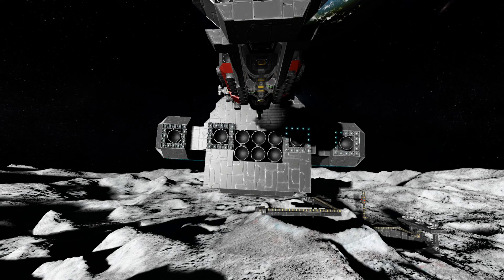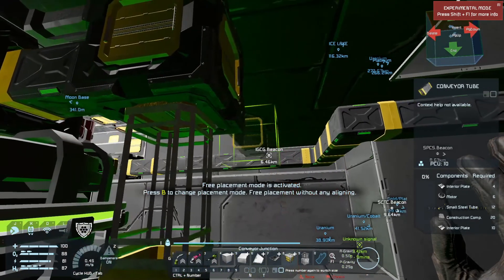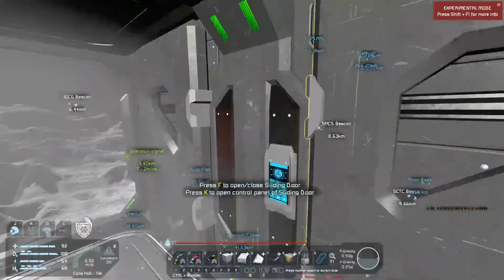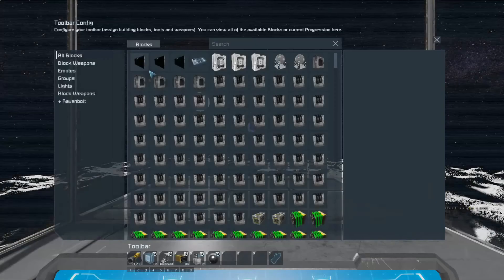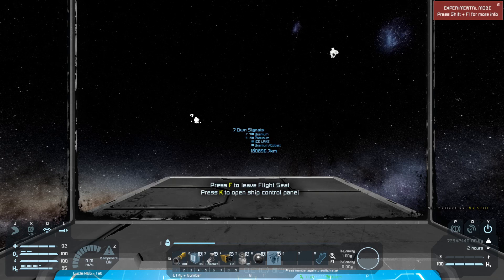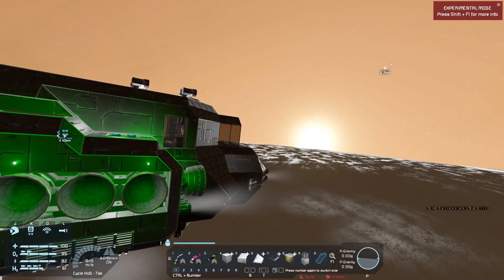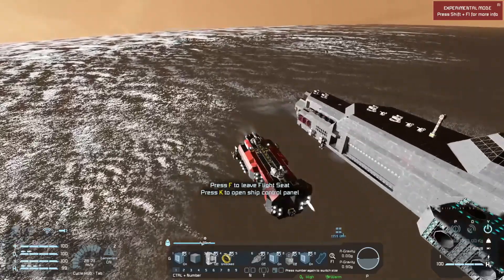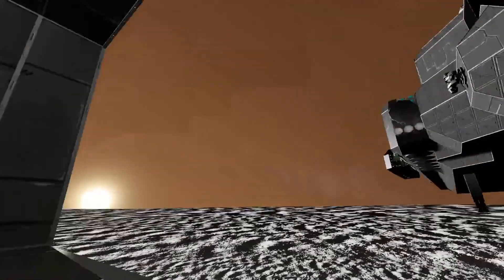Space Engineers - Taking out SILO and heading to MARS - Episode 35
The old SILO base is gone! Just landed on mars and figuring out what to do next. Building a much nicer and more functional base will be coming up soon.